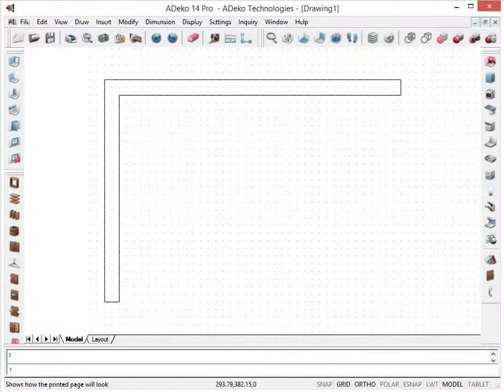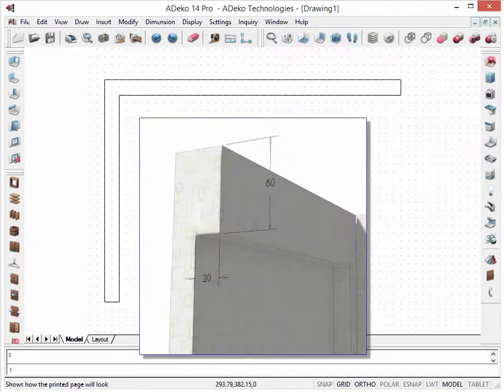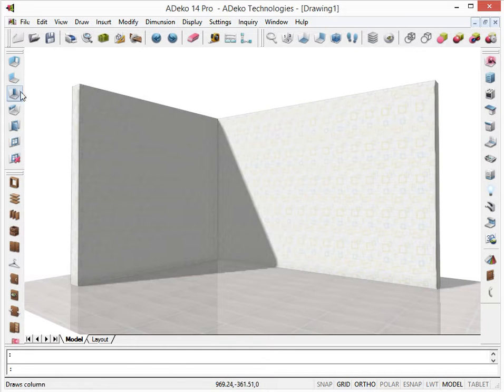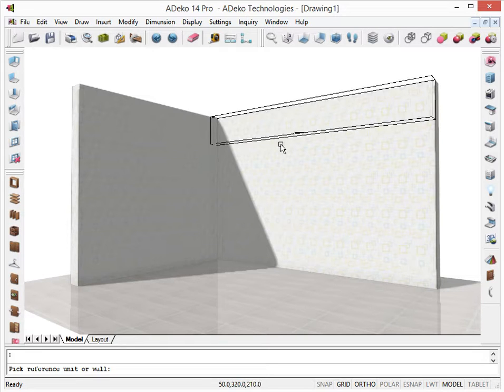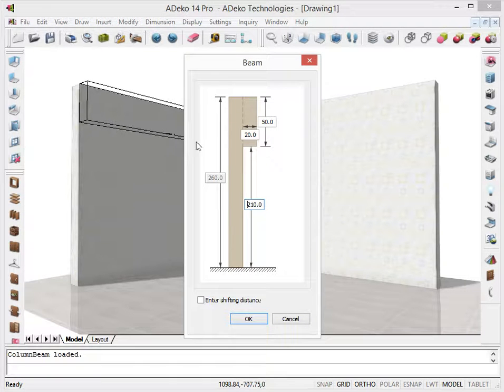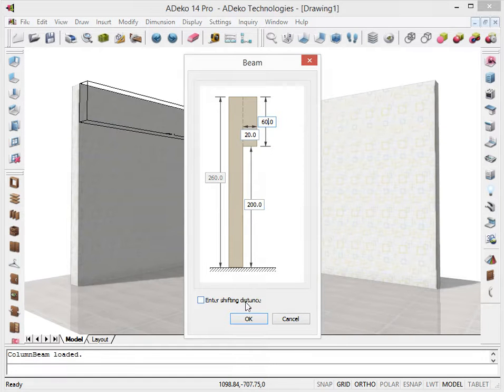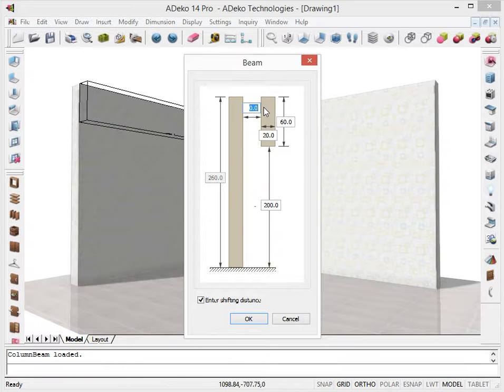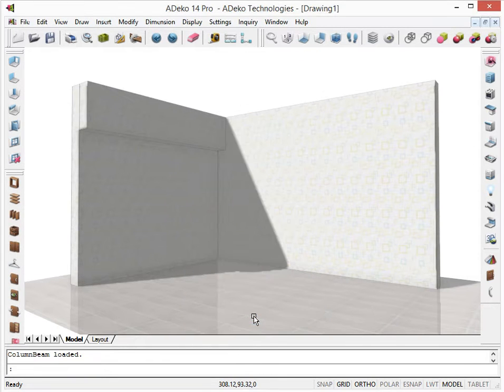Drawing a Beam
How to add beams in our project taking the drawn walls as reference